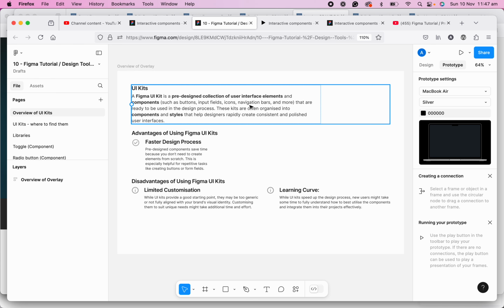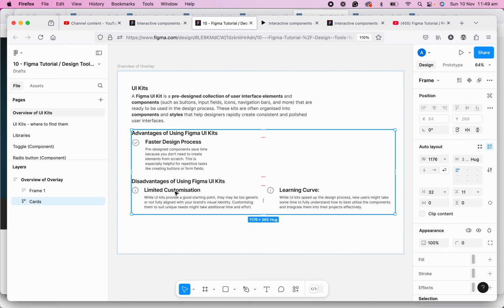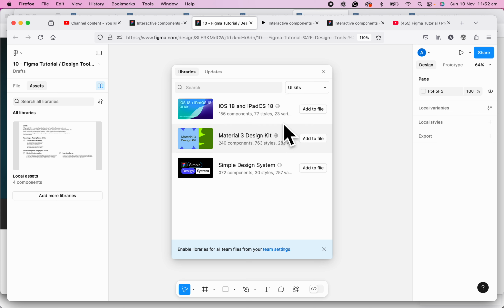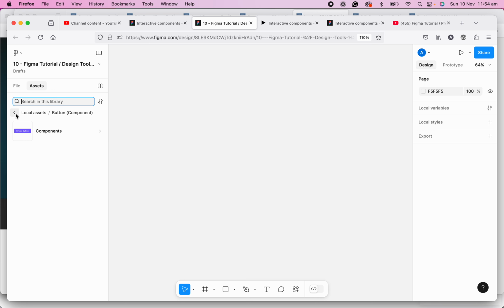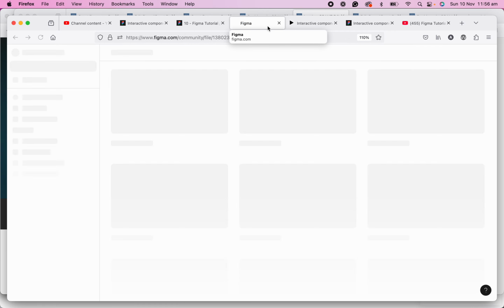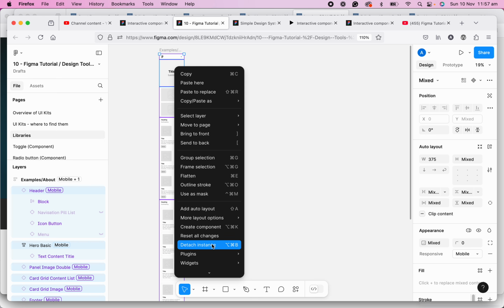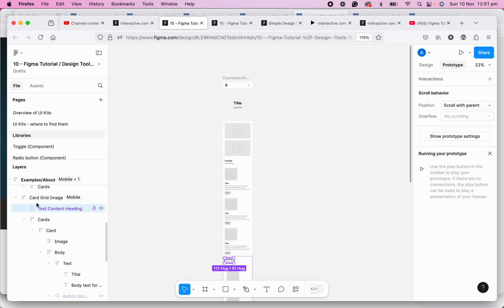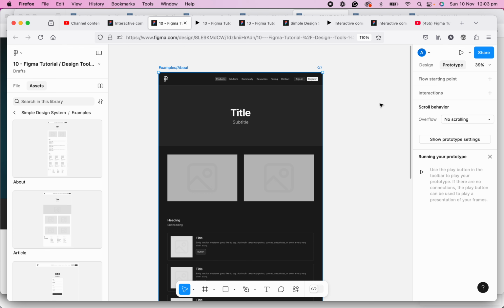Figma Tutorial - Design - Tools - UI kits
Here is a quick tutorial on how to use UI kits. A UI Kit (User Interface Kit) in Figma is a collection of pre-designed components, templates, styles. UI Kits are reusable design resources, including elements like buttons, navigation bars, input fields, icons, typography, and color systems.